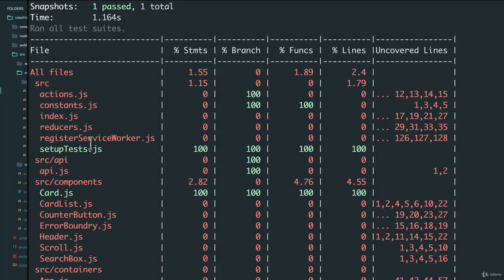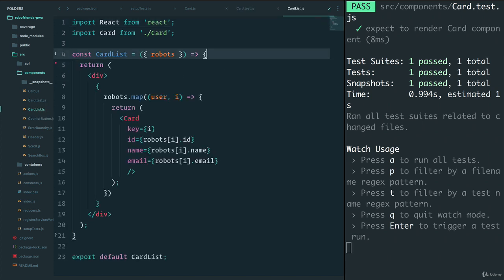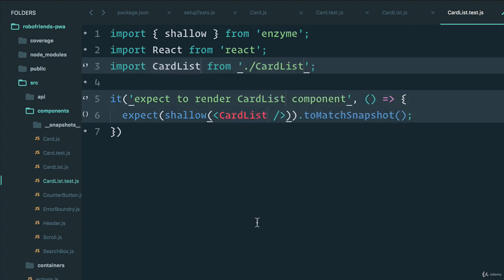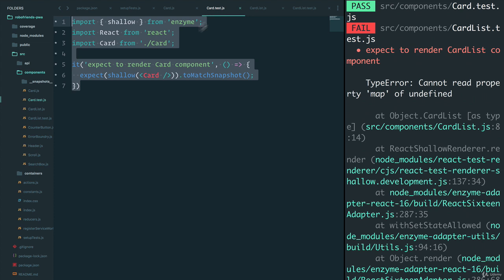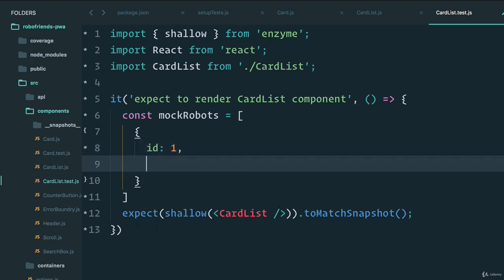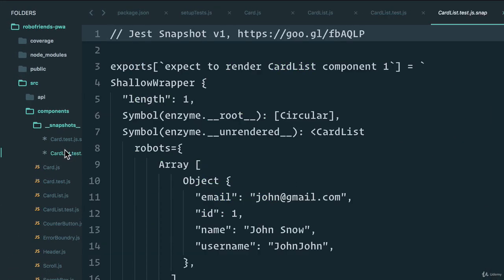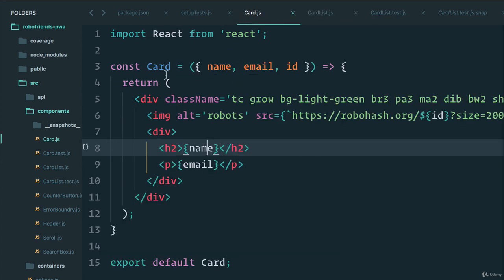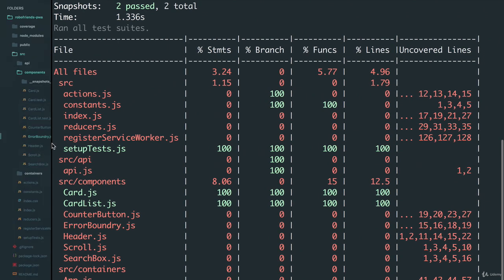6. Testing (21-27)(4)